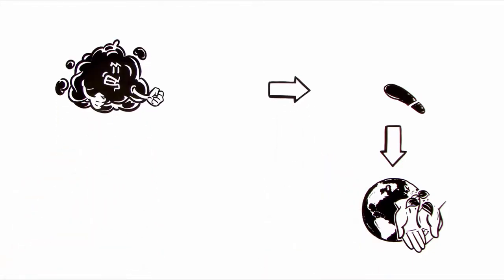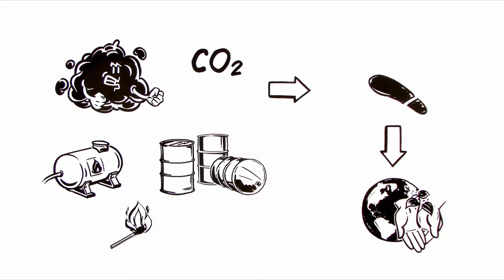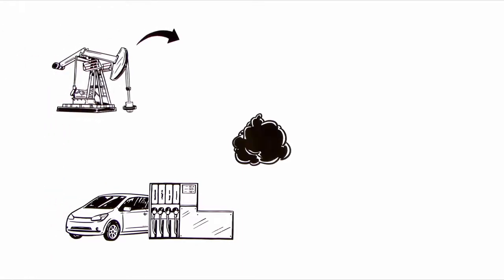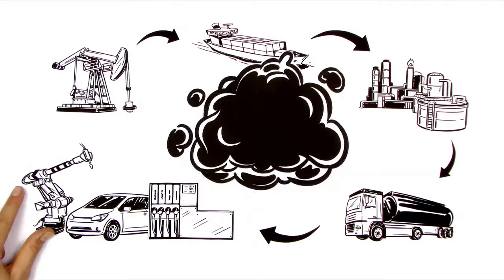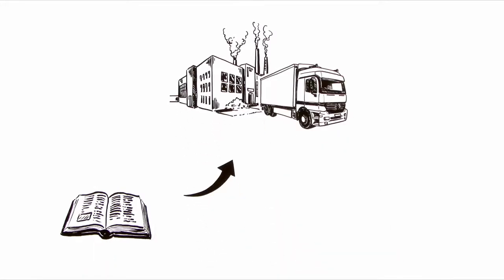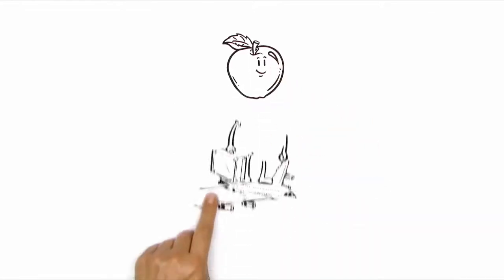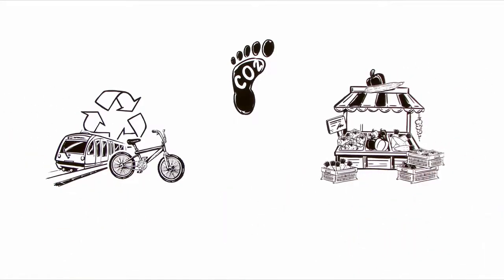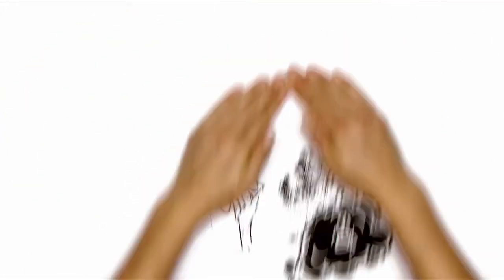Carbon Footprint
A short animation explaining what 'carbon footprint' means.